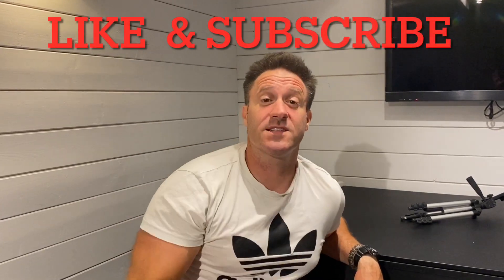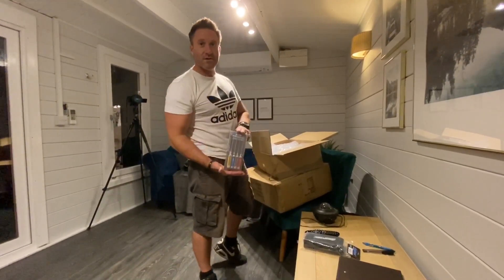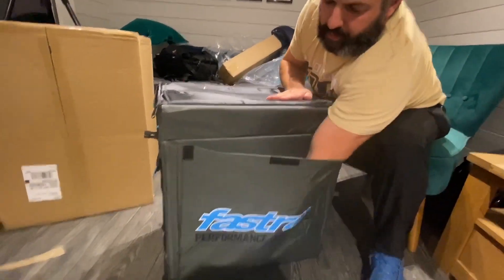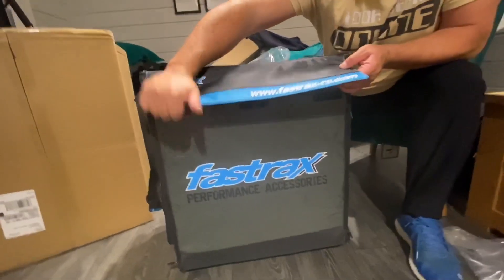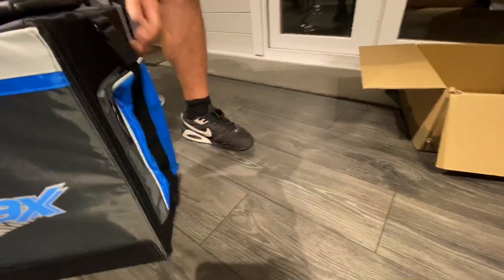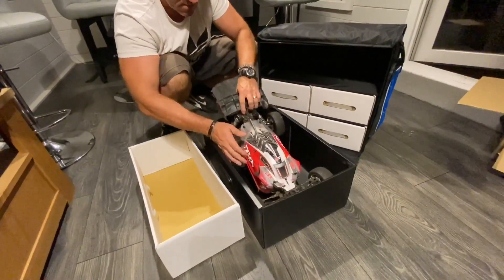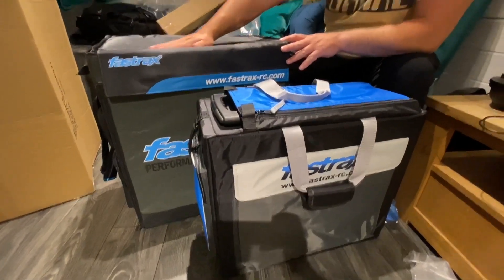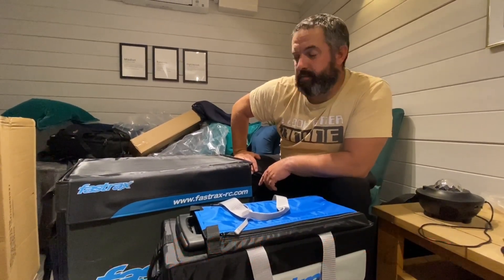Fastrax RC car Haulers must have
Rc car haul … er what is in the box?
Think we need more storage for all this stuff.
When it comes to race day storage a decent RC car hauler is a must. We look at 2 haulers from fastrax the mega hauler and the compact hauler bag..
Which is the best one for you ???
Both can be used for 1/10th scale touring cars but the mega hauler will also fit a 1/8 buggy…

Support your local model shop …
These are available at our local hobby store